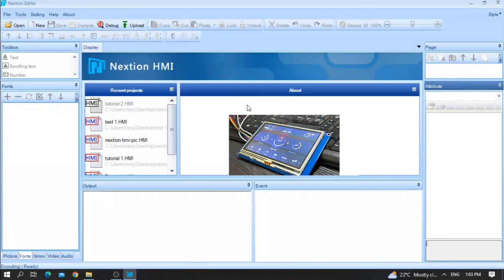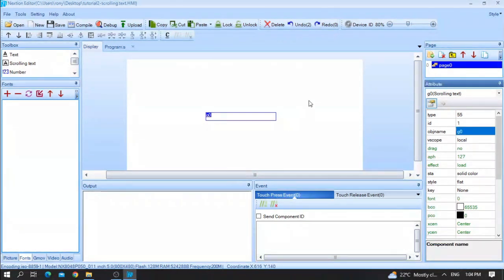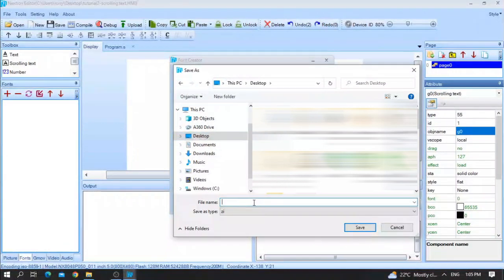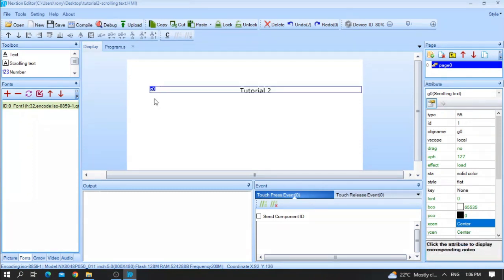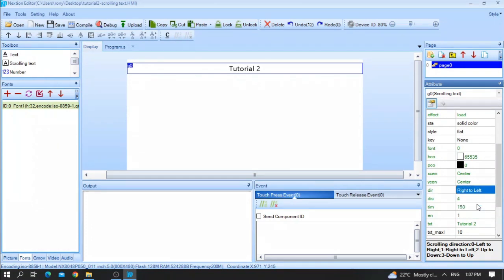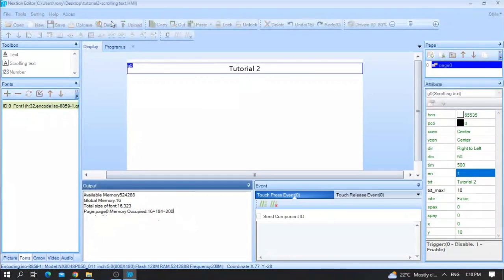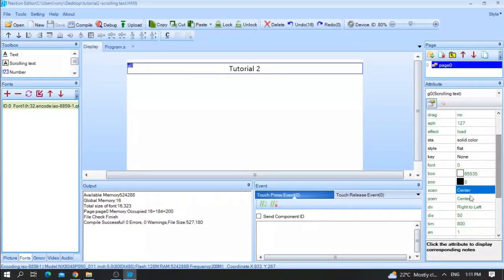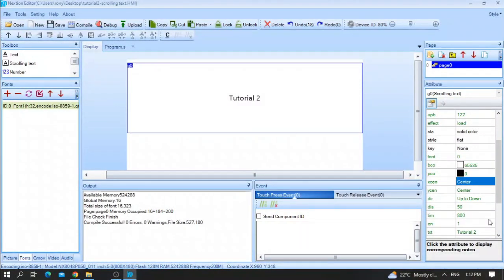How to use scrolling text in nextion hmi screen, tutorial no 2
This video  shows you how to use the scrolling text feature inside the nextion hmi screen. in addition, it shows you how to apply the scrolling text features and apply them.